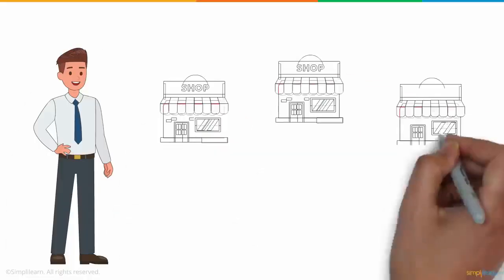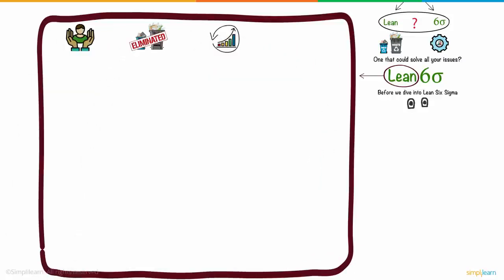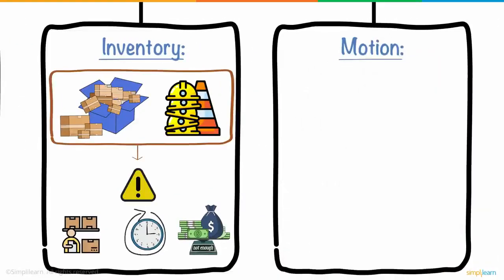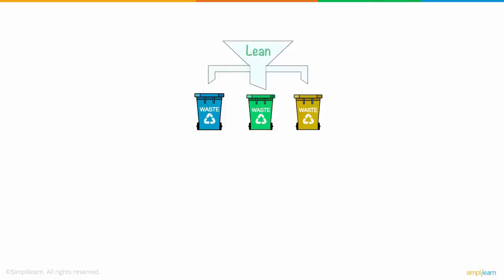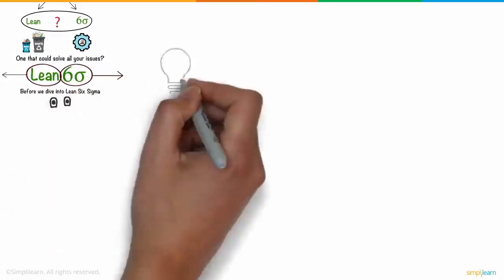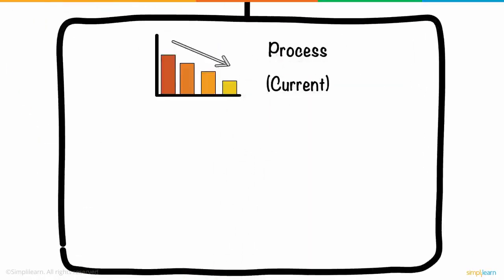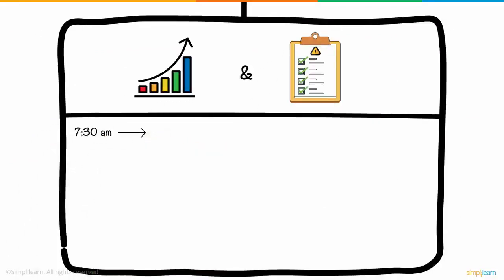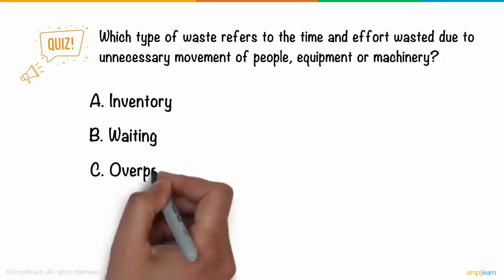What Is Lean Six Sigma.